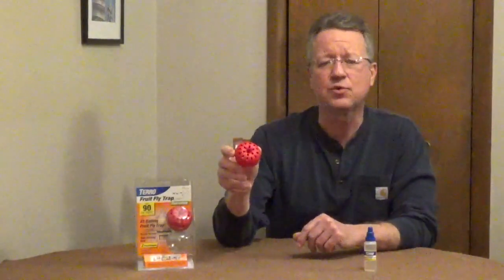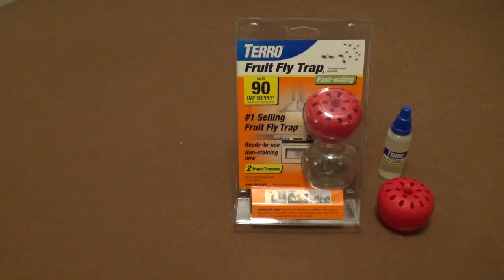Get Rid of Fruit Flies - Fruit Fly Trap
The Terro fruit fly trap comes with 2 disposable traps and a non-toxic lure. Just set the trap on a counter where you store your fruit to get rid of fruit flies. It lasts about 45 days.